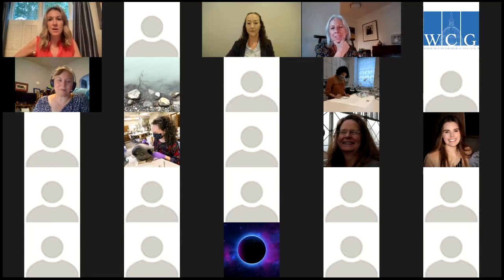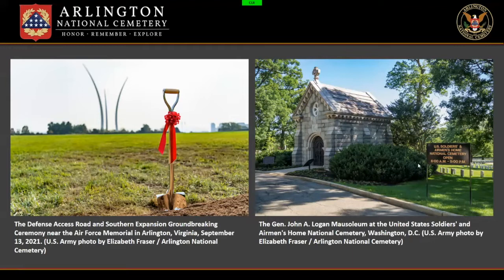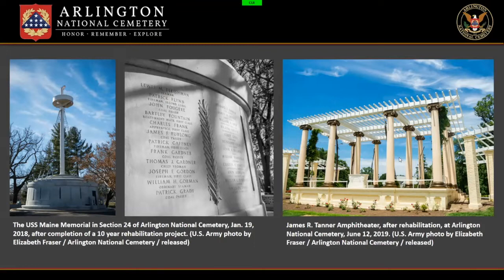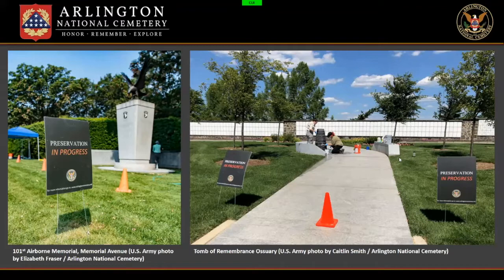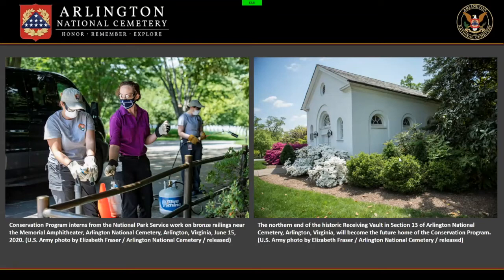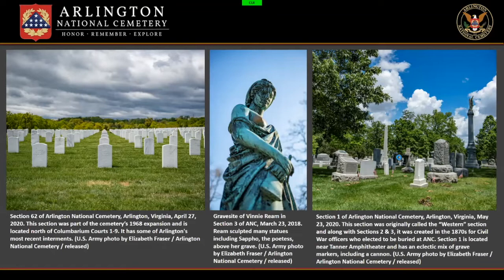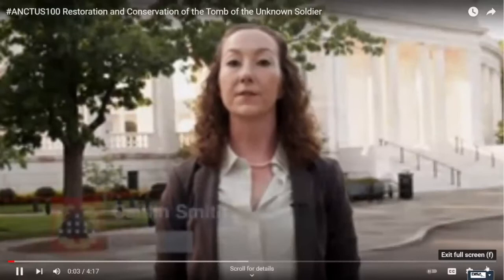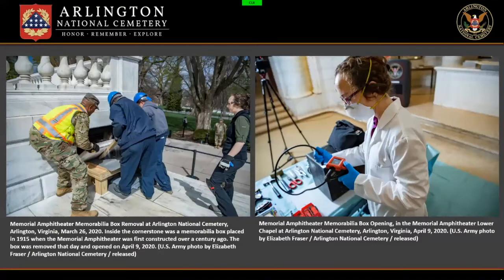Preserving a National Shrine: Conservation at Arlington National Cemetery October 2021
Preserving a National Shrine: Conservation at Arlington National Cemetery and the Centennial of the Tomb of the Unknown Soldier

Presented by Caitlin Smith, Conservation Program Manager for the Army National Military Cemeteries